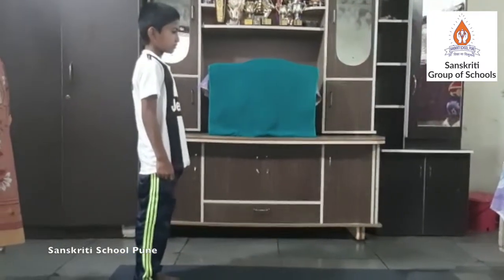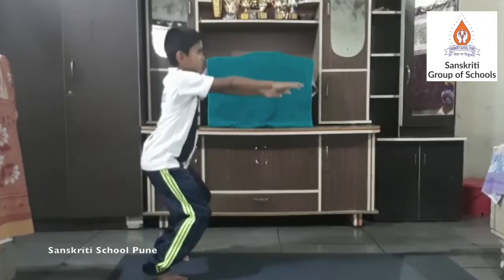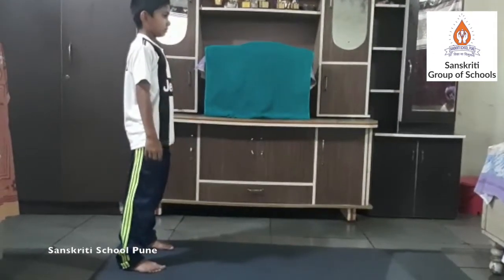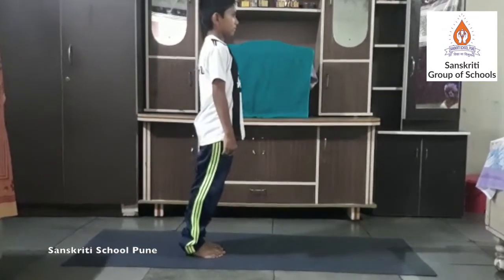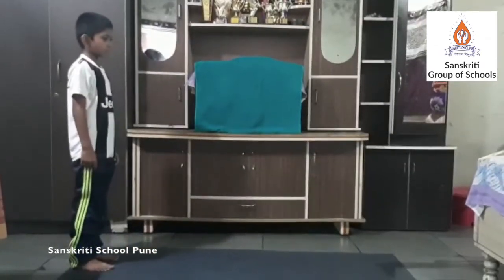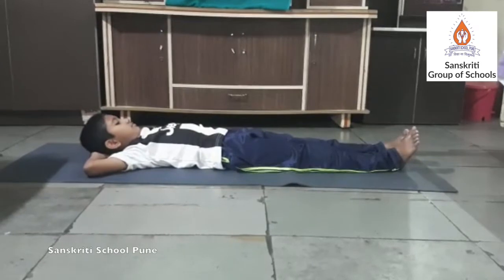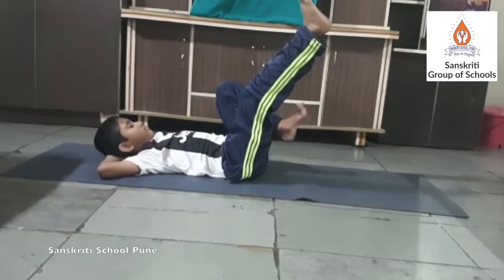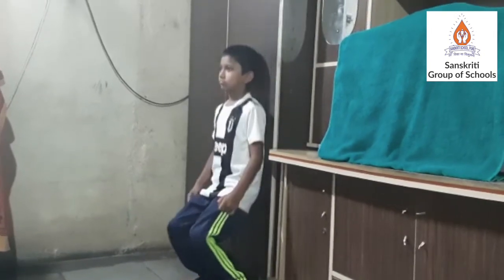Sports Class III and IV day 4